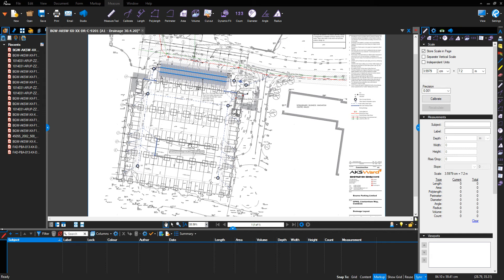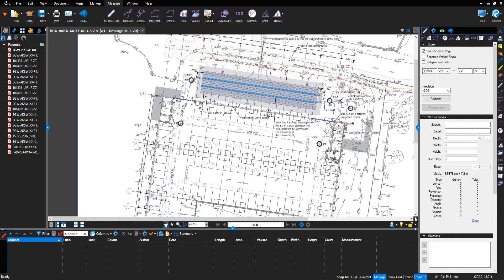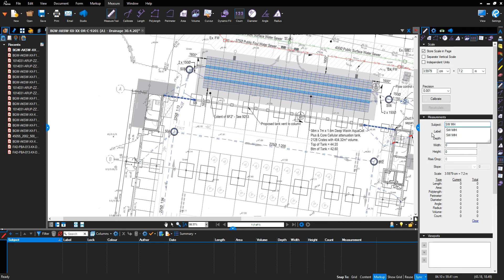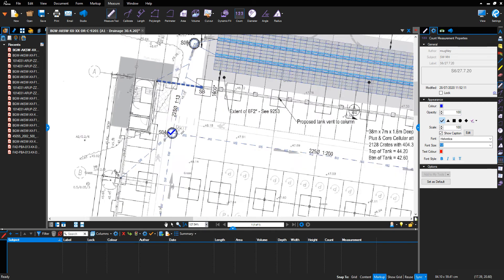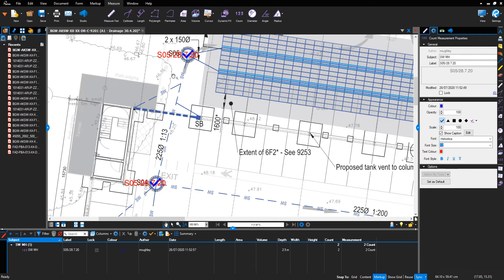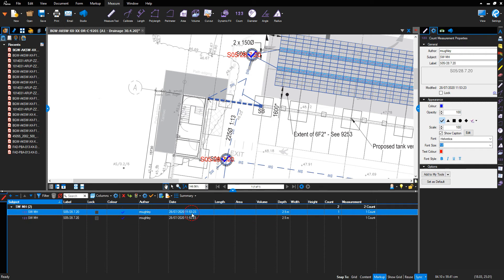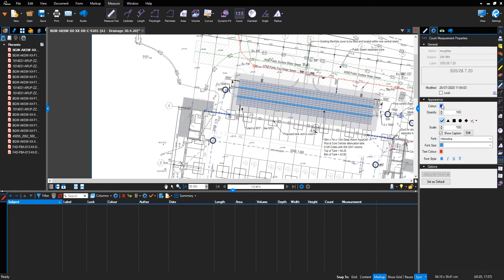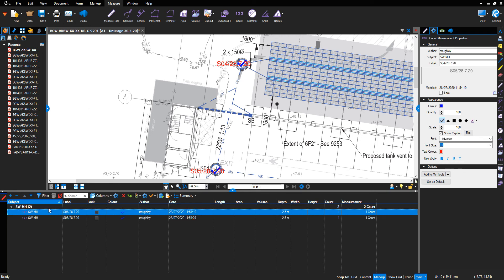Bluebeam - Count Measurement Function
How to individually reference work items using the count measurement function